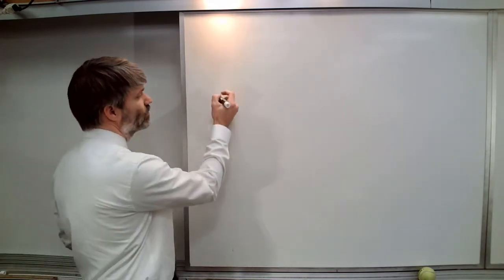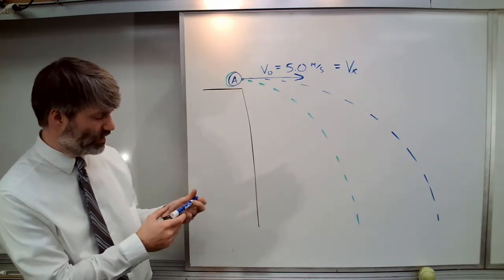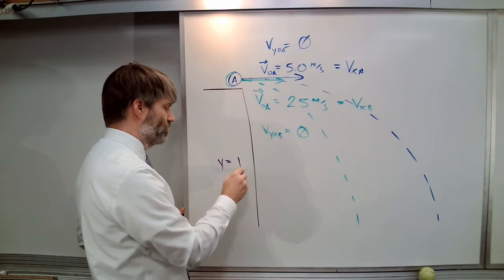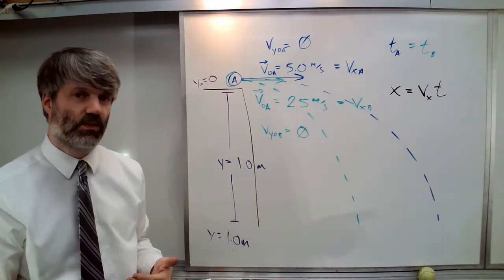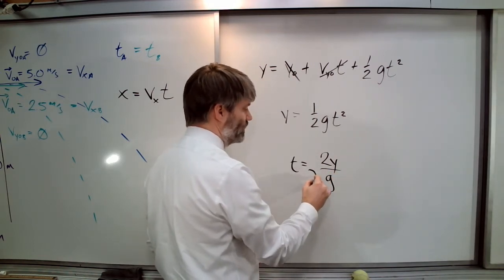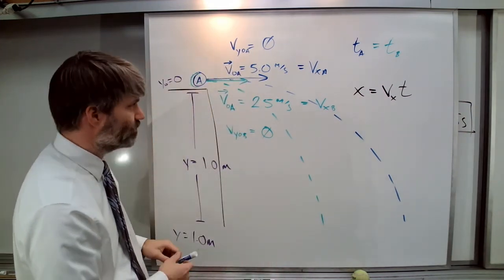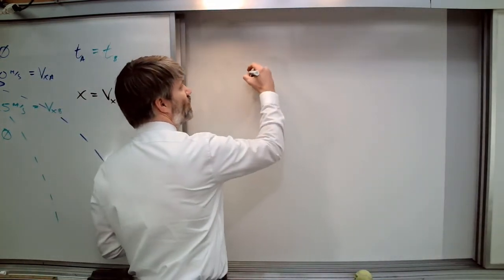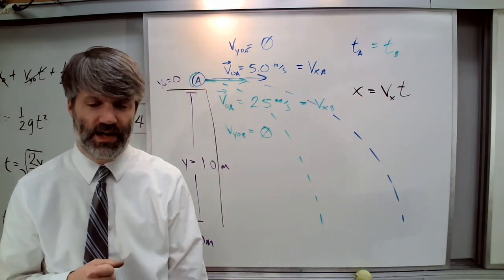Two Objects Launched from Table Projectile Motion Example AP Physics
This is an example of a projectile motion problem for the AP Physics 1 classroom.